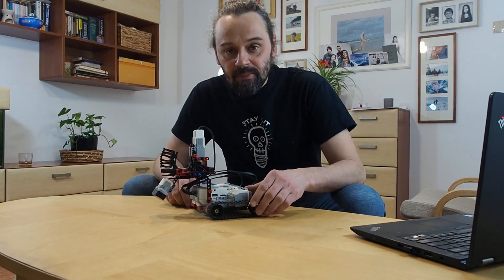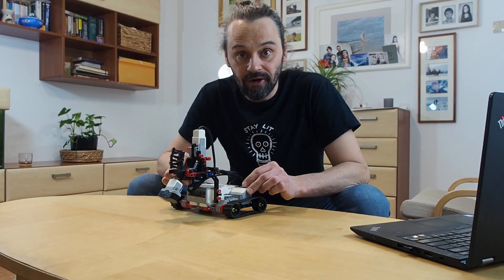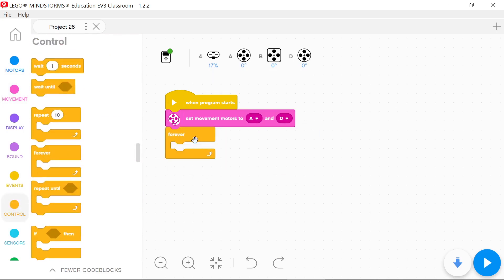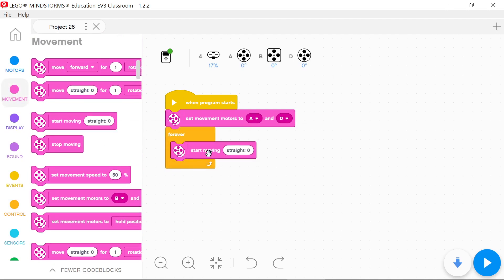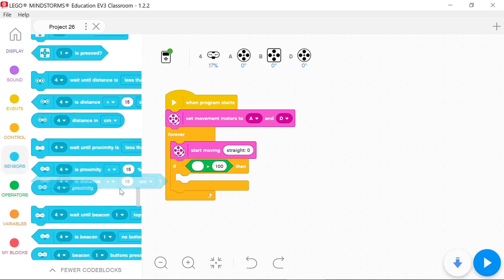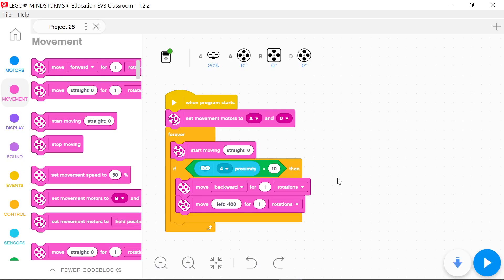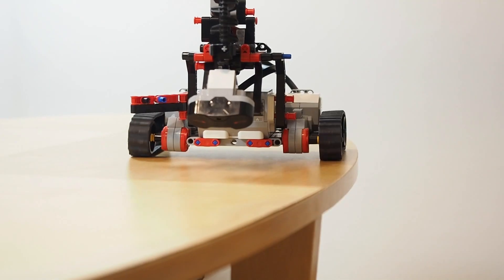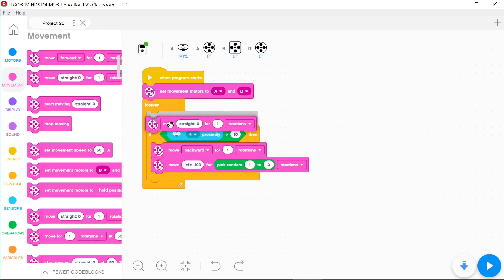Lego® EV3 Classroom #6 - Table Explorer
Using Infrared Sensor, Forever Loop, If, Pick Random and movement blocks to make a Table Explorer in Lego® EV3 Classroom.